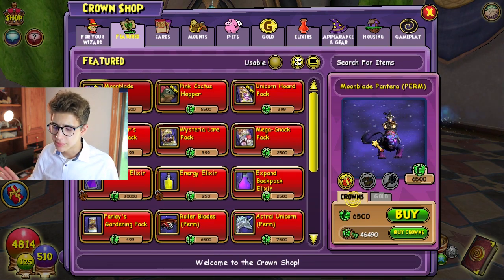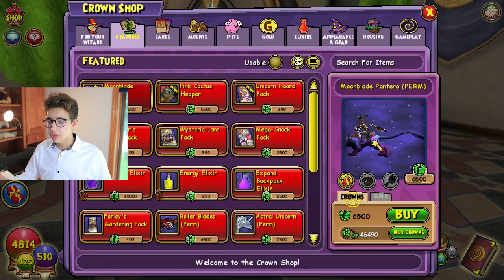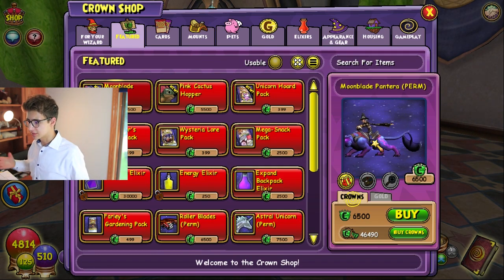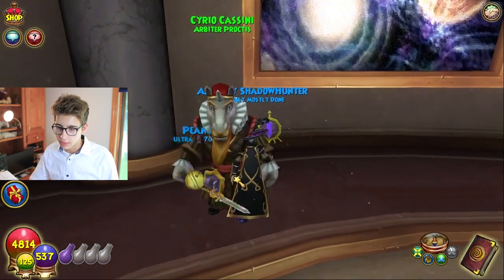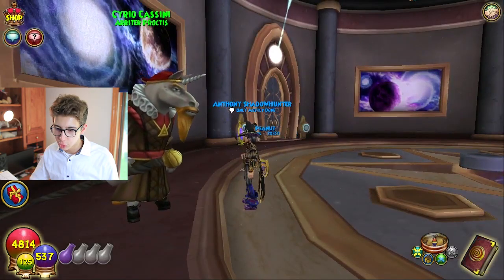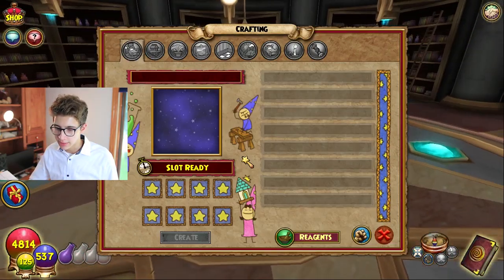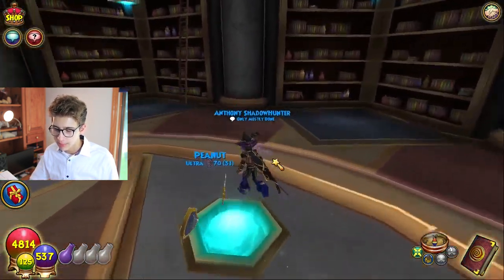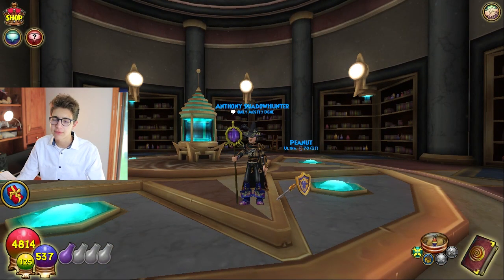WIZARD101 MOUNT REVIEW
PLS LIK VID PLS 101 LIKES PLS PLS PLS